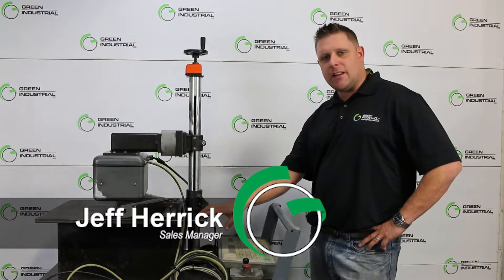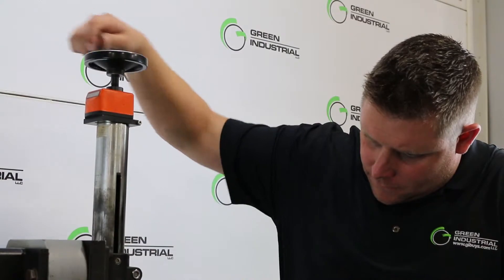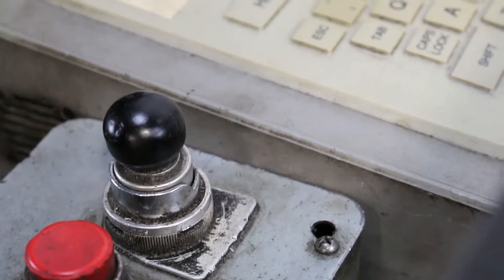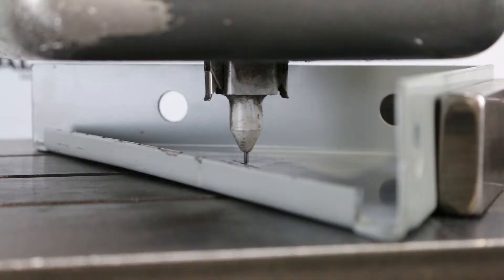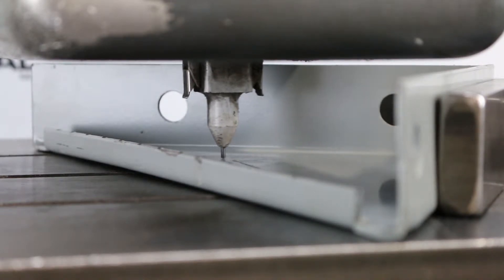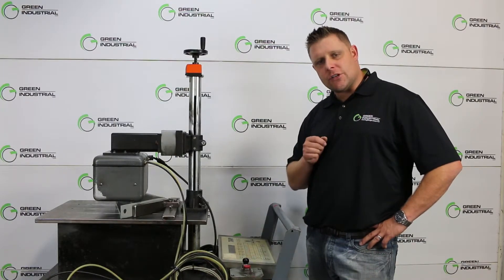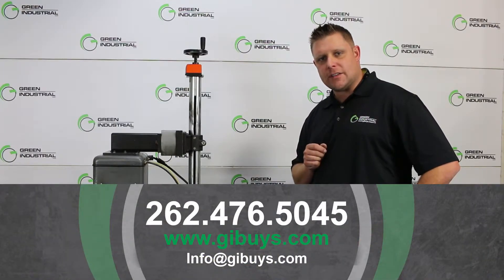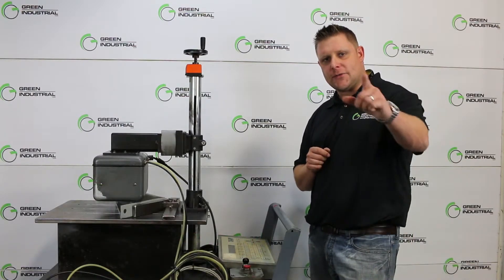Green Industrial - TELESIS TMP3100 PINSTAMP MACHINE PIN STAMP WITH TMC400 CONTROLLER FOR SALE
This is a used and FULLY TESTED Telesis TMP3100 Pinstamp machine! We will be uploading a video of this machine performing a task sequence shortly. Or ask for us to send you a video.

Comes complete with Steel Base, Pin Stamp Machine, Telesis Controller Key Pad, and Auxiliary Start and Stop switch. (Does not include wheeled cart shown in photo)

How does it work? The controller runs the system software and generates commands to control the marking head. The controller contains an integrated keyboard with a four-line liquid crystal display (LCD). It provides a user interface to the marking system, allowing the operator to select commands and make choices displayed by the system software. The system software is permanently installed in the controller. It produces the user interface screens that are displayed to the operator. It uses operator-supplied input and it's internal commands to control the marker. The s/w also contains a library for storing user-defined messages. The messages, called "patterns", may contain many individual text strings. The text strings, called "fields", define the characteristics, content, and location of the data to be printed. There are several different font styles to choose from as well as different speed options. It will stamp dot matrix style, or a continuous line. The possibilities are endless. It does come with a complete manual that teaches you the limits of the machine and how to use it.

Save Thousands and Buy Used From Green Industrial Today!